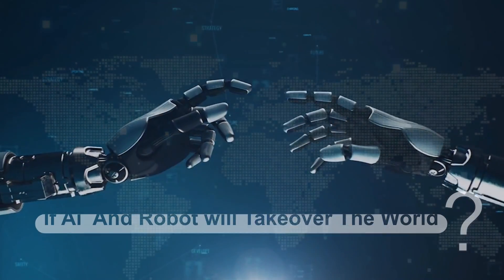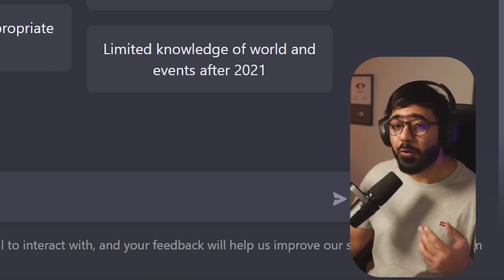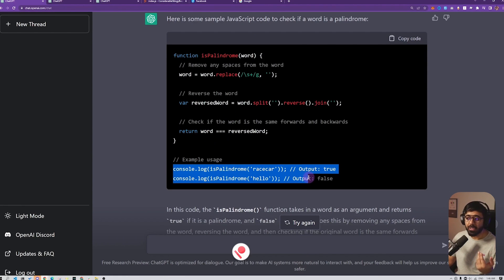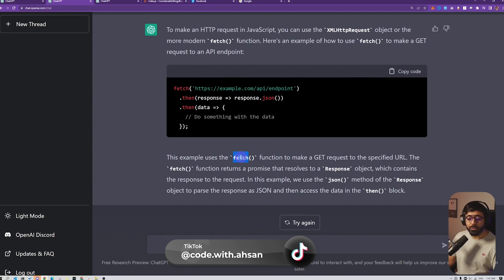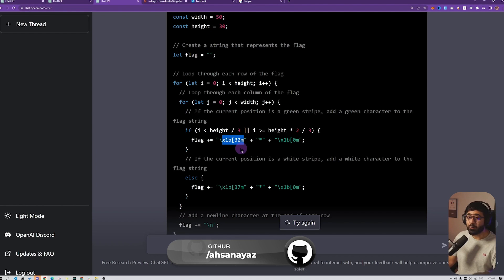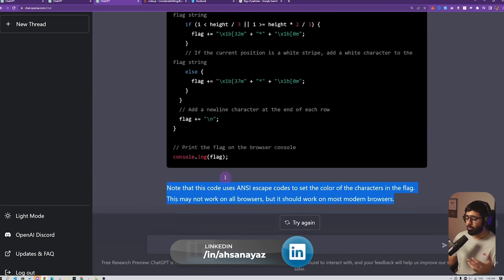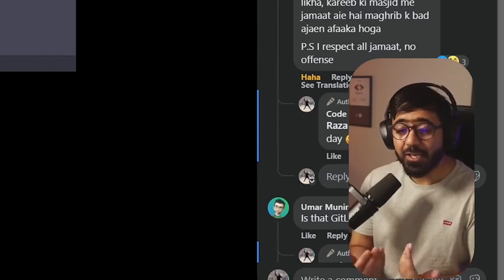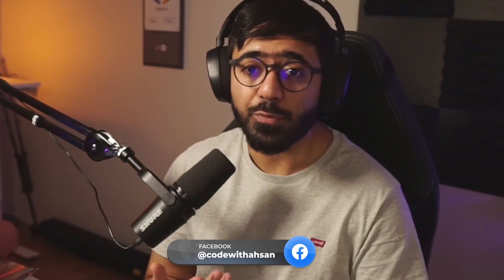Will ChatGPT replace programming jobs?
Everybody has been asking this question. Will ChatGPT or AI replace programming jobs? With AI advancing so fast, should we as software engineers be worried?
I'll go through some important points in this video to tell you what the reality is. And how to prepare for the worst.

⭐ New to code and none of this is making sense? Watch my '5+ YouTube Coding Bootcamp' in which you will learn HTML, CSS, and JavaScript Fundamentals completely from scratch. and it's 100% free.